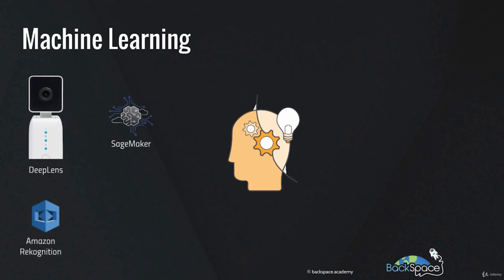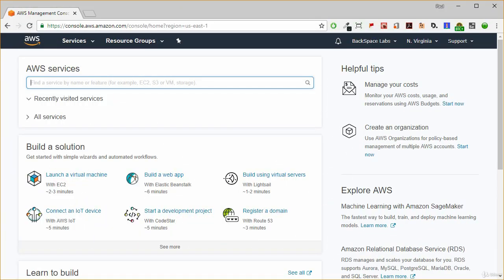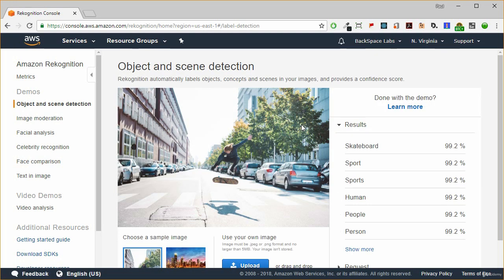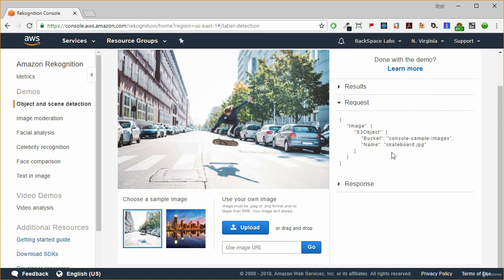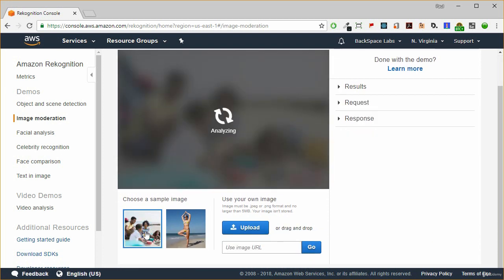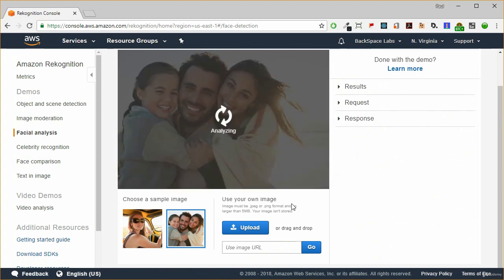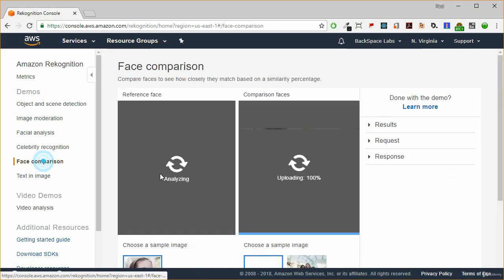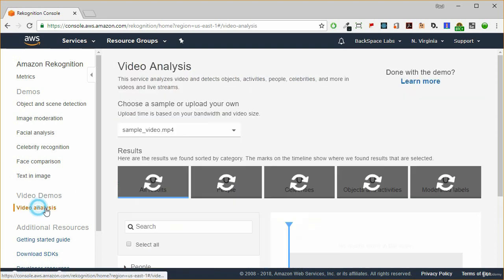6. Analytics and Machine Learning (AWS)